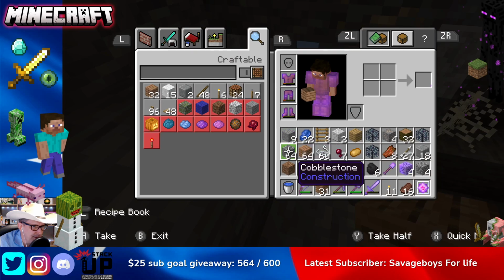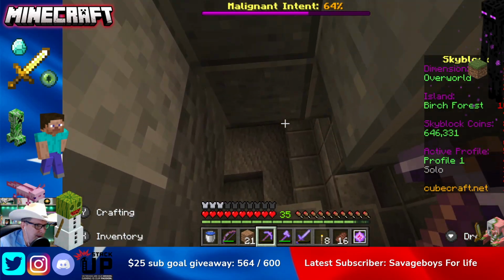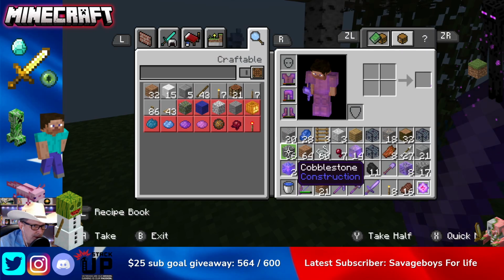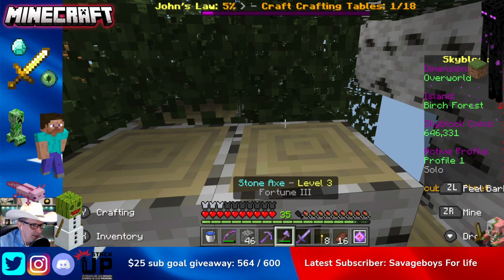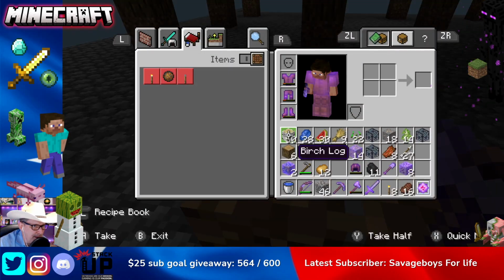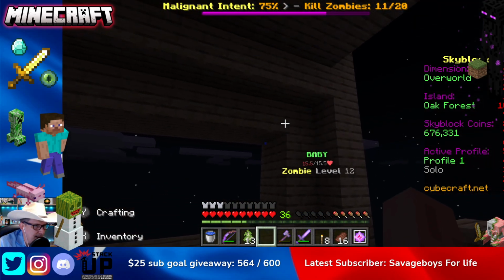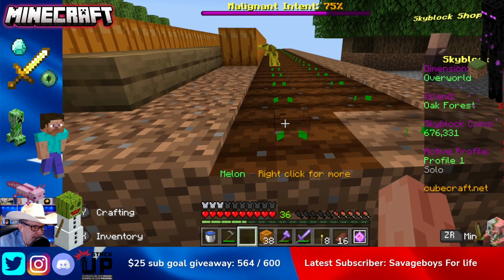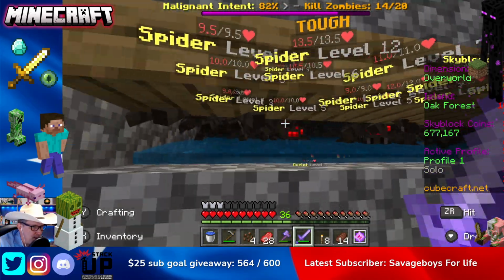CubeCraft SkyBlock Playthrough –Birch Forest Island – Iron Generator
Howdy!

This is my second playthrough of this CubeCraft SkyBlock.  I have logged lots and lots of hours and I created this video series to help you to quickly become successful in your own game.

In this video, you will see all of the awesome stuff that we got from the birch forest island.

Be sure to check out the playlist for the Minecraft Skyblock series on my Youtube playlist.  I also have a lot of other Minecraft content including realms with friends and realms with viewers.

Viewers are encouraged to jump in and offer us help.

Enjoy! -Tim